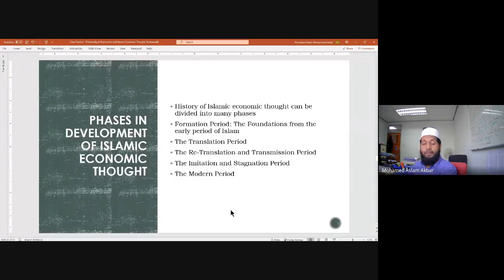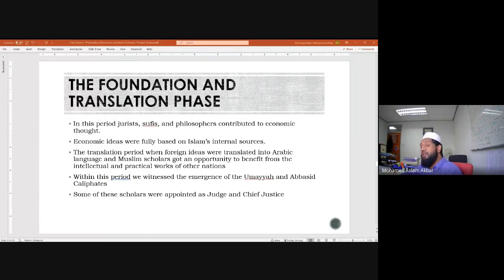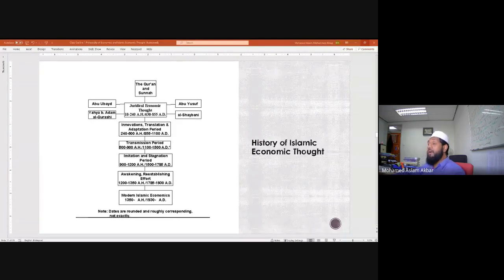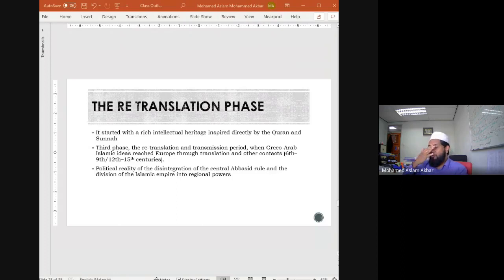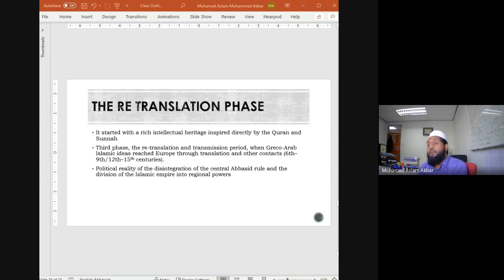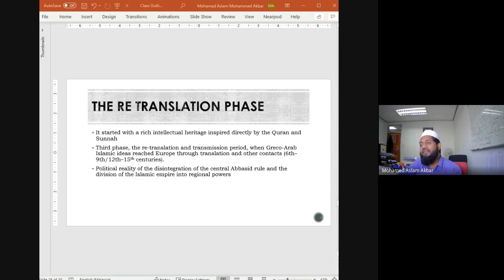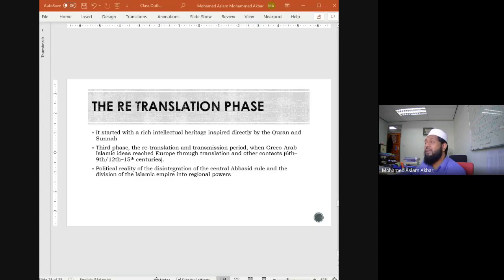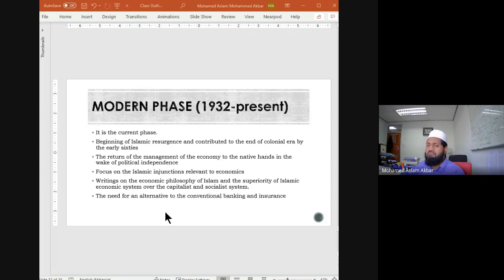5. Phases in Development of Islamic Economic Thought | ECON 4010 HIET